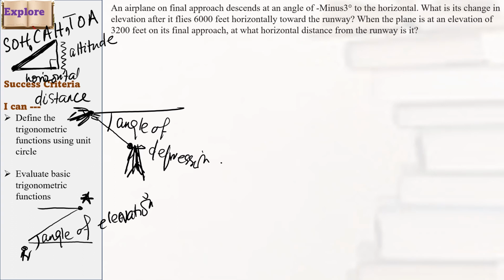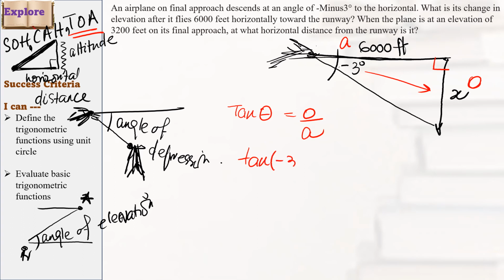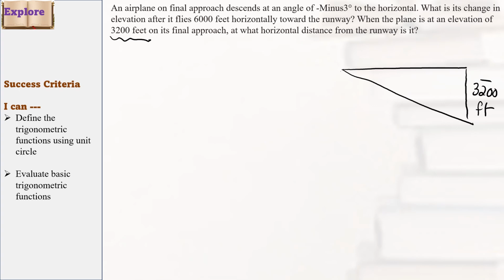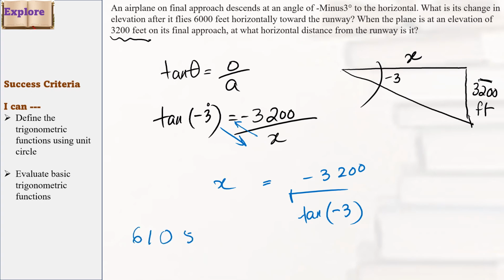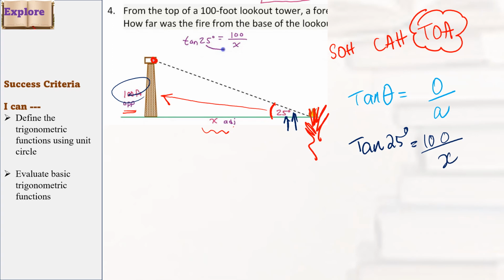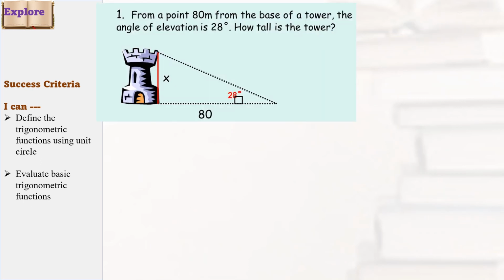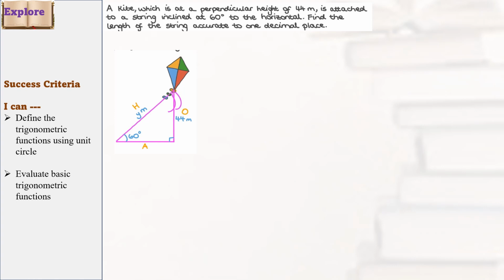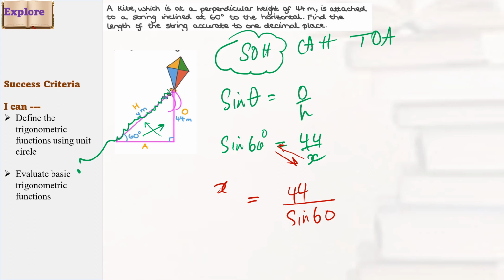HMH Algebra 2 Module 15 Lesson 15-2 Define and Evaluate Basic Trigonometric Ratios Part 2